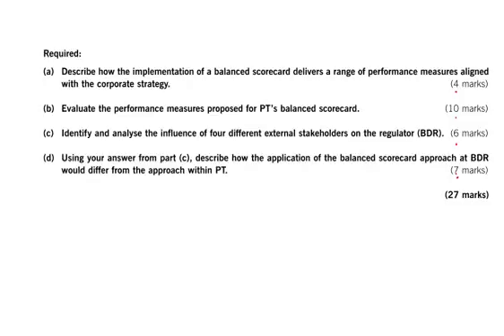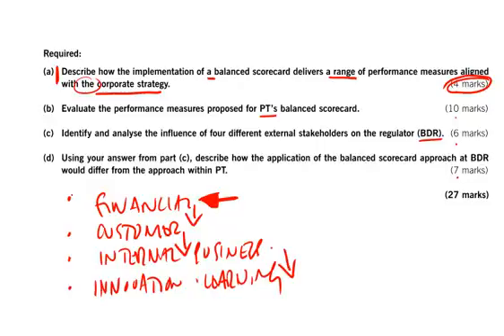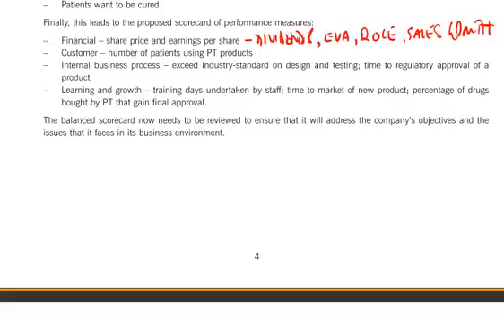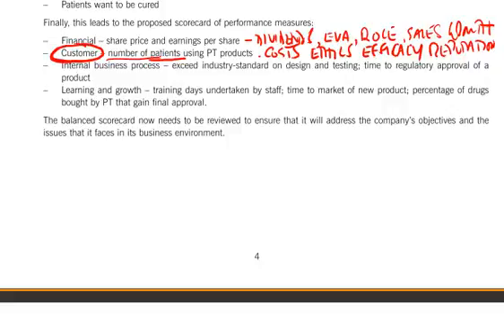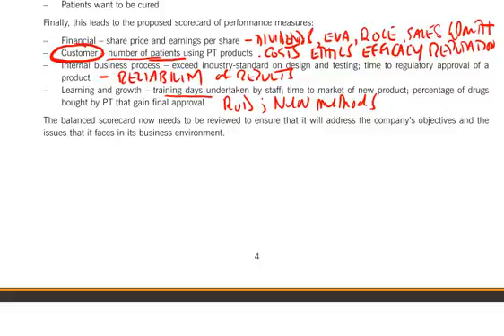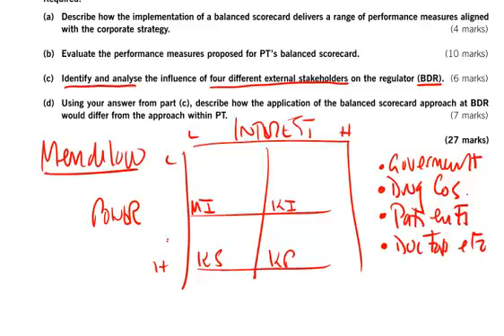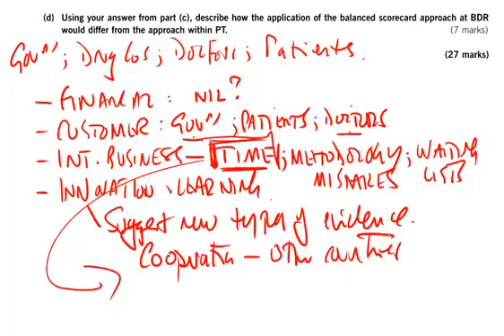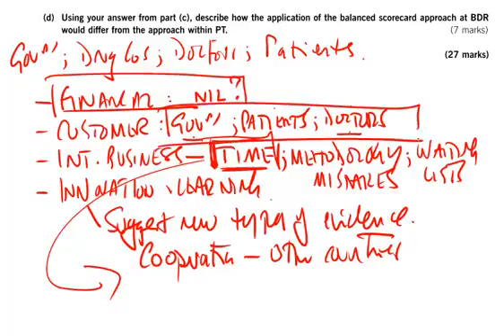ACCA P5 Q2 June 2011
Watch P5 revision lectures working through the past ACCA exam questions

Free lectures for the ACCA P5 Advanced Performance Management